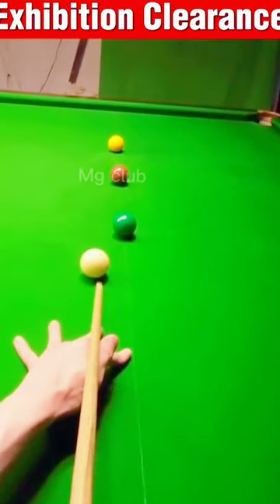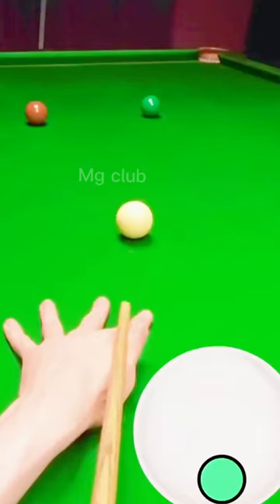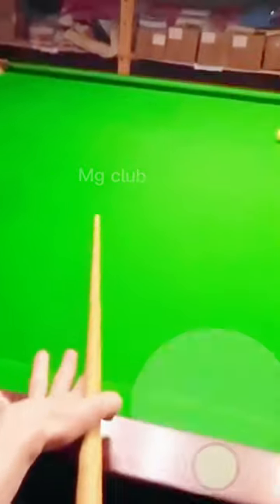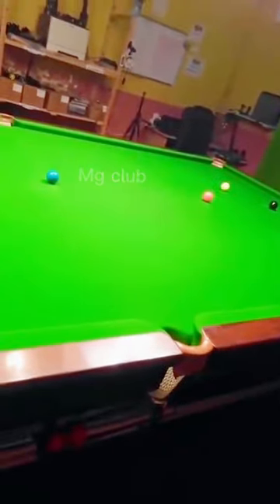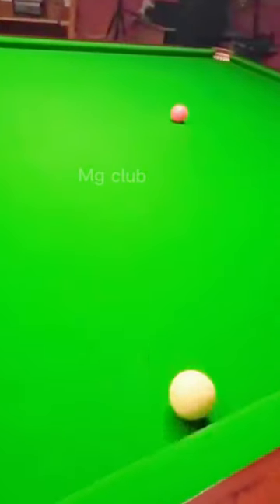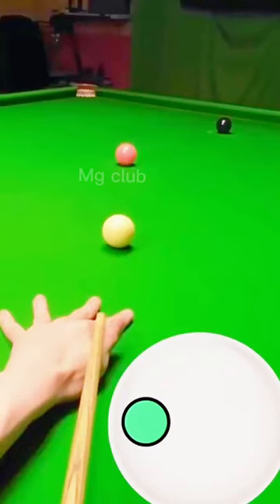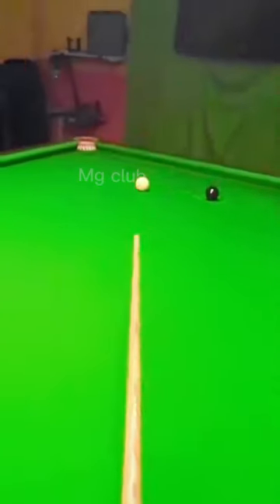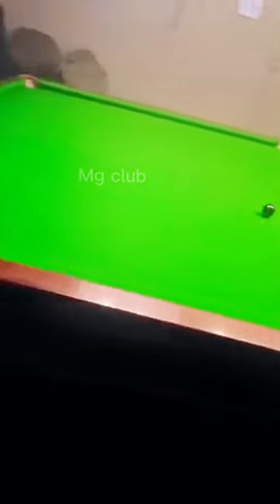Tasty shots | Snooker | Shorts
Sure! Here's a description of tasty shots in snooker with relevant emojis:

1. 🎱💥🔴 Long Red Pot: Imagine the satisfaction when a player nails a long red ball into a pocket! It requires a steady hand, perfect aim, and a touch of magic. 🎯💫

2. 🎱🔄🎱 Double: This shot is a display of skill and creativity! The player strikes the cue ball against a cushion or another ball, causing it to bounce back and pocket the target ball. It's a combination of precision and geometry. 🪄🎱💥

3. 🎱🔓🚶 Snooker Escape: Picture a player cornered by obstructing balls, unable to make a direct hit. But wait! With finesse and expertise, they skillfully navigate the cue ball through the maze, making contact with the required ball. 🧩🎱🔓

4. 🎱🎱🔴 Plant: This shot involves hitting one ball into another, creating a chain reaction that pots the target ball. It's a strategic move that demands precise timing and a keen eye for angles. ⚙️🌱🔴💥

5. 🎱🔁🎱 Cannon: In this shot, the cue ball strikes one ball, which then collides with another. It's like a domino effect that opens up the table or sets up the next shot. It's all about controlled power and thoughtful positioning. 🎢🎱🔁🔴

6. 🎱🕺🔄 Swerve Shot: When a player needs to curve the cue ball around an obstacle, they unleash the swerve shot. With a touch of spin and finesse, the cue ball gracefully bends its path, making contact with the target ball. It's like a dance move on the table! 💃🎱🔄🔴

Snooker is a game that combines technical expertise with strategic thinking, and these tasty shots showcase the players' mastery and flair. With each successful execution, the thrill and joy are felt by players and spectators alike. 🎉🎱🤩

🎱🔥 Witness the epitome of snooker excellence as we bring you mind-blowing shots that'll leave you speechless. 🤯🎯 Immerse yourself in a world of precision, strategy, and pure artistry as we showcase the very best moments from snooker's finest. 🌟💥 Join our vibrant community of snooker enthusiasts and experience the thrill of flawless long pots, expert positional play, and more! 🙌💫 Get ready to be amazed as we unveil hidden gems and unforgettable highlights, bringing you the magic of snooker like never before. 🎉📺